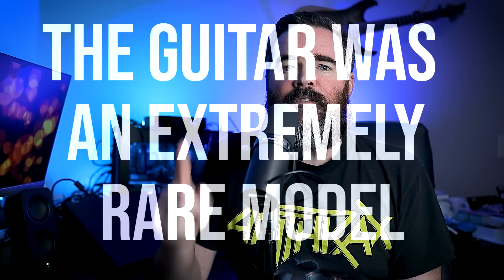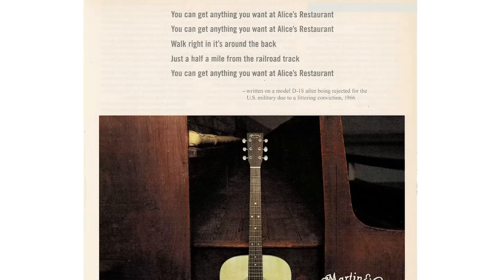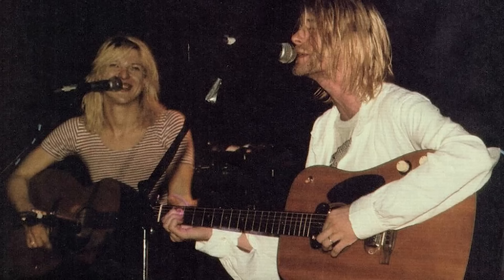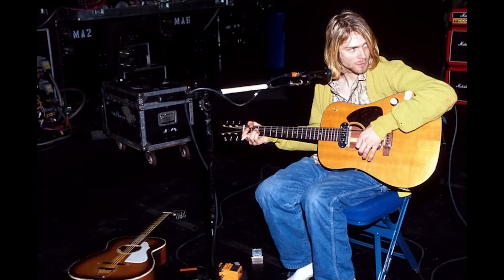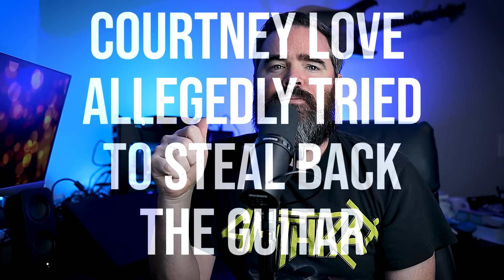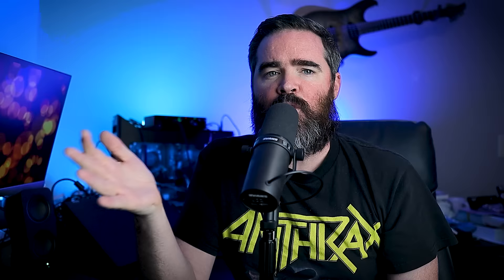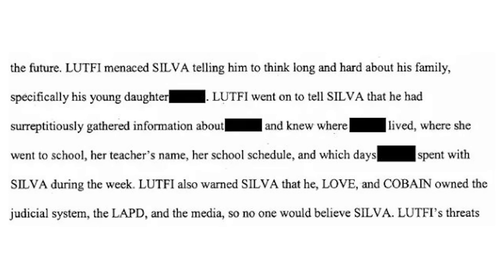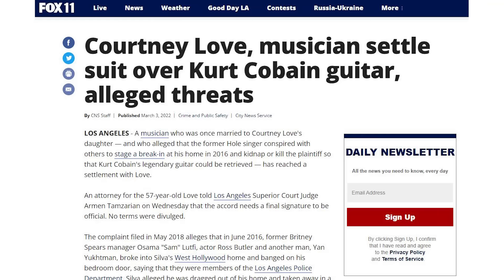Crazy Stories Behind Kurt Cobain's Nirvana Unplugged Guitar (Martin D-18e)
Today we're looking at 5 facts about Kurt Cobain's Martin D-18e - the guitar he used on Nirvana's MTV Unplugged performance, and the most expensive guitar ever sold at auction.

0:00 Intro
0:27 The Martin Is An Extremely Rare Model
1:59 The Guitar Might Be The Last Kurt Ever Played
2:50 Frances Bean Cobain Lost The Guitar In Her Divorce
3:44 Courtney Love Allegedly Tried To Steal The Guitar Back
5:01 The New Owner Is A Big Name In Music